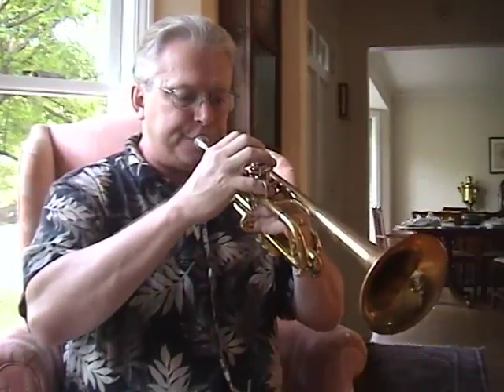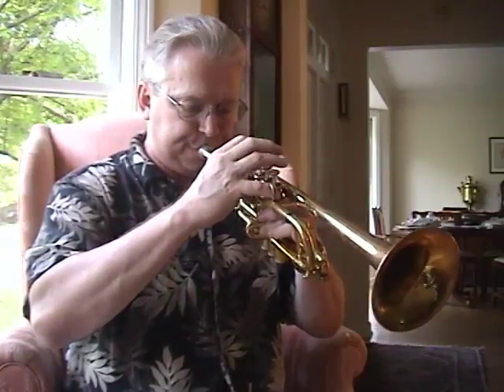Singing Exercise from Low Ab to F over double C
This is my basic chord study for working on range played from low Ab to F over double C. for more info. Thanks! Nick Drozdoff.